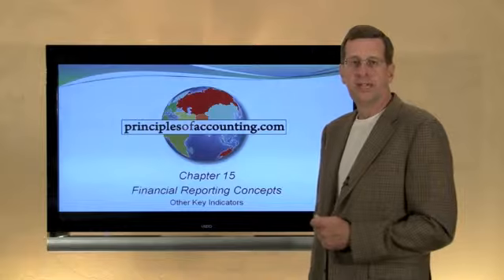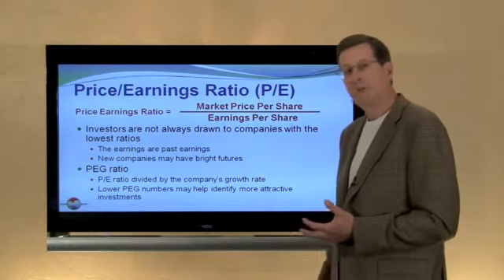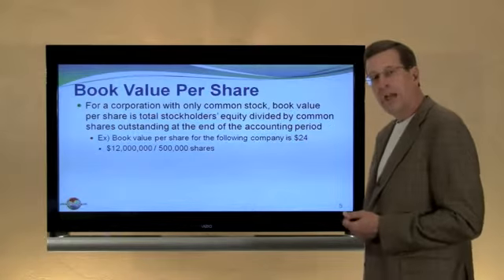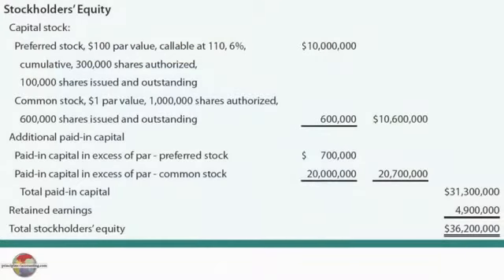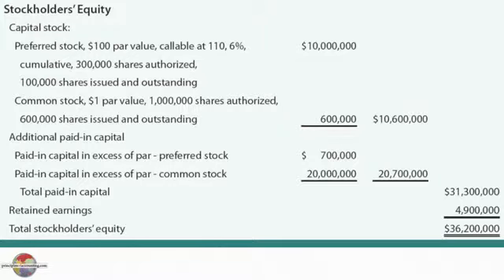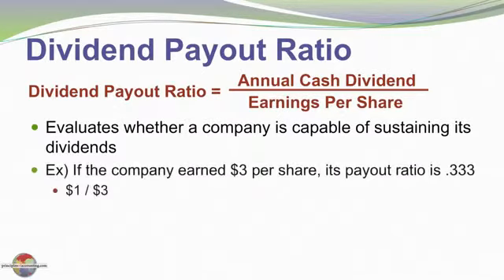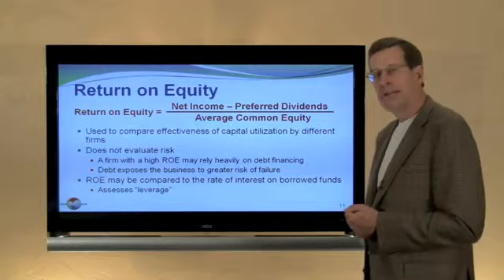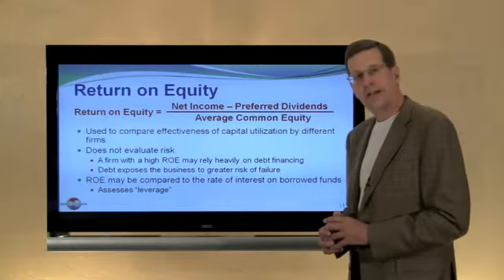Học kế toán - Các chỉ số quan trọng khác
Other Key Indicators  : Các chỉ số quan trọng khác

Địa chỉ: 260A Nguyễn Thái Sơn, P.04, Q.Gò Vấp, Tp.HCM
Y!H online : tuvan.dongduong1